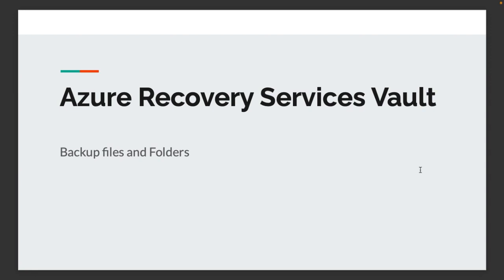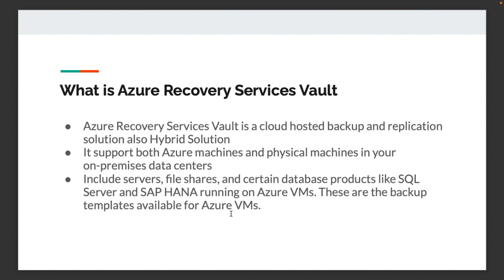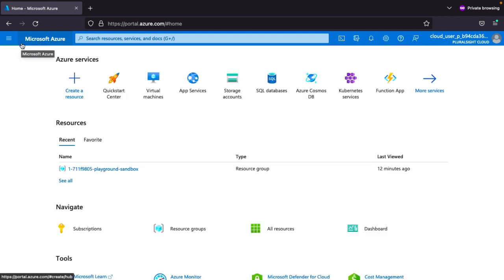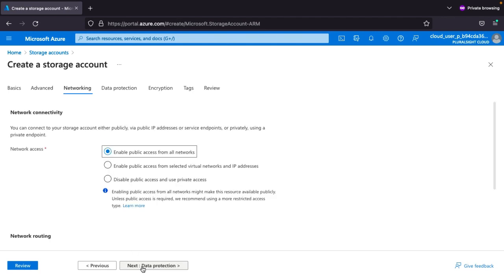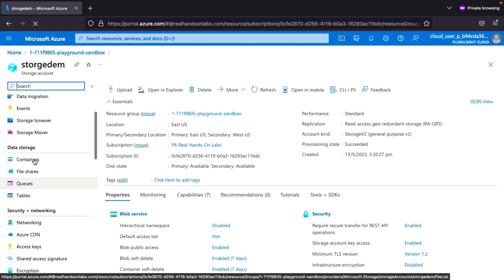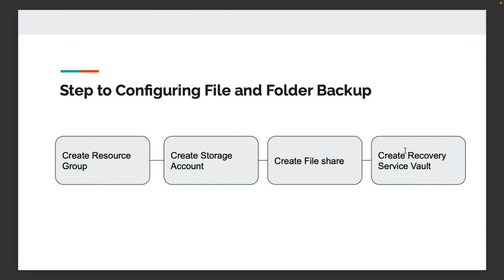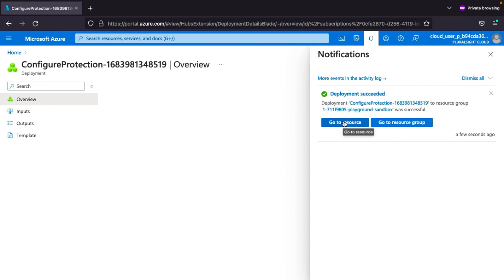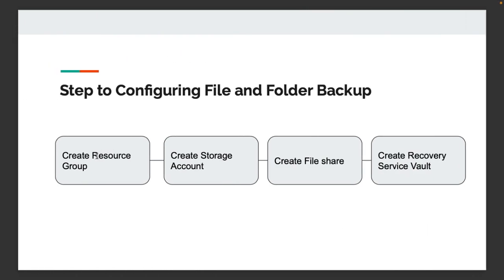How to Create Azure Recovery Services Vault and step for Backup files and Folders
Azure Recovery Services Vault
 What is Azure Recovery Services Vault
Azure Recovery Services Vault is a cloud hosted backup and replication solution also Hybrid Solution
It support both Azure machines and physical machines in your on-premises data centers
 Include servers, file shares, and certain database products like SQL Server and SAP HANA running on Azure VMs. These are the backup templates available for Azure VMs.
Step to Configuring File and Folder Backup
Create Resource
Create Storage
Create File share
Create Recovery Group Account Service Vault